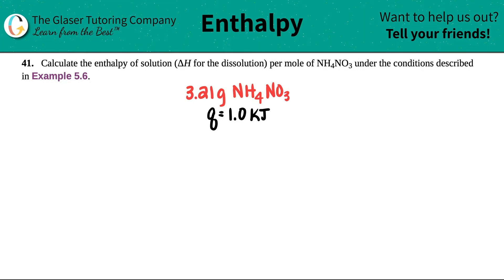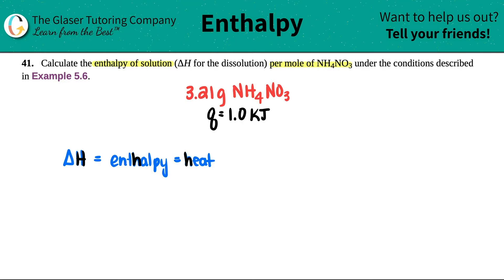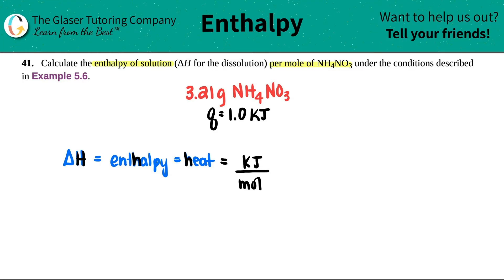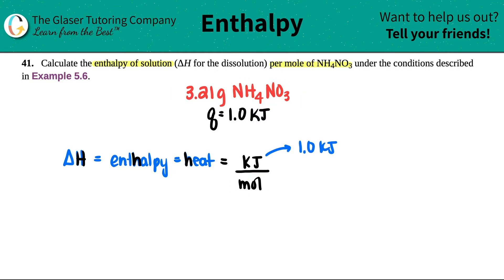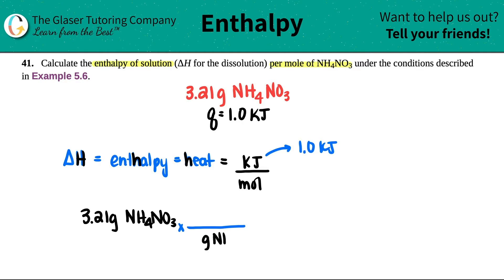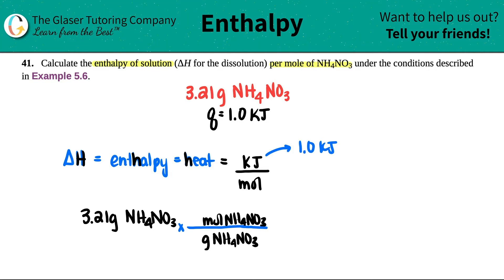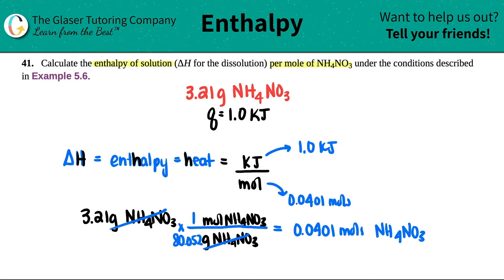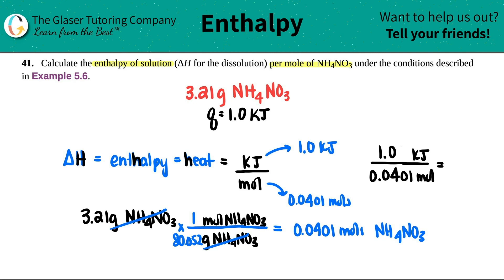5.41 | Calculate the enthalpy of solution (ΔH for the dissolution) per mole of NH4NO3 under the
Calculate the enthalpy of solution (ΔH for the dissolution) per mole of NH4NO3 under the conditions described in Example 5.6.